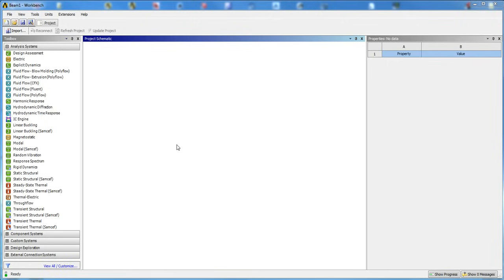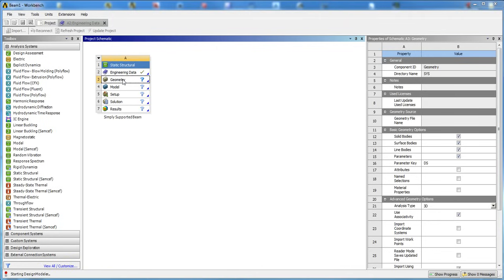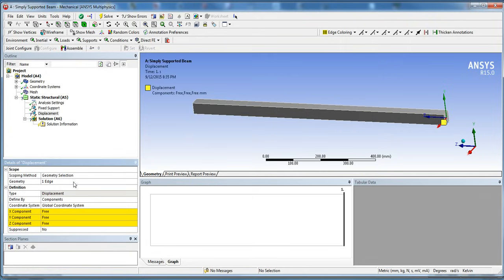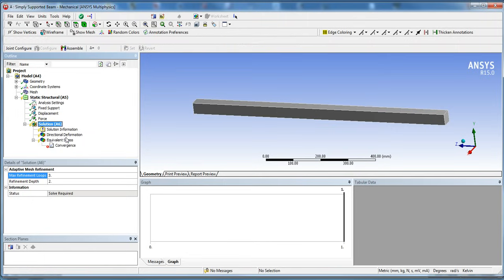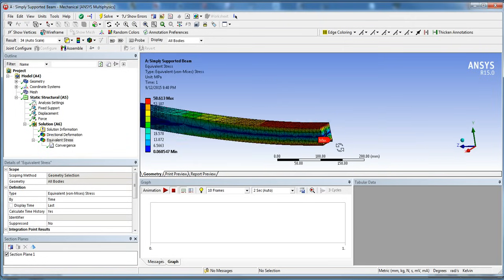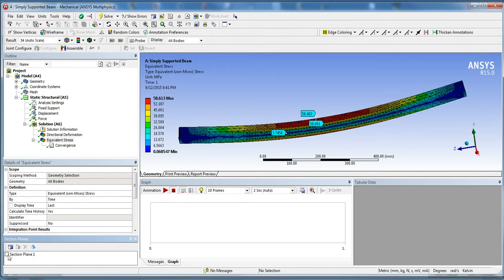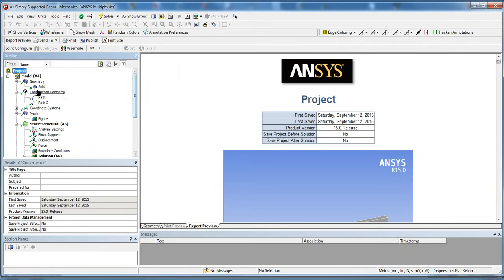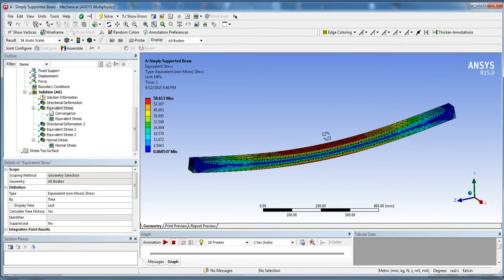ANSYS Workbench Tutorial - Simply Supported Beam - PART 1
ANSYS 15 Workbench Static Structural - Simply Supported Square Section Beam with uniformly distributed load - Tutorial Workshop for beginners.

This tutorials shows how to use geometry modeler, mesh convergence, stress and deformation along a path, section cuts or section views, undeformed shape, report generation, etc.

Comparing results with hand calculations for the maximum beam deflection, maximum beam bending stress in tension and compression, neutral axis results, shear stress results.